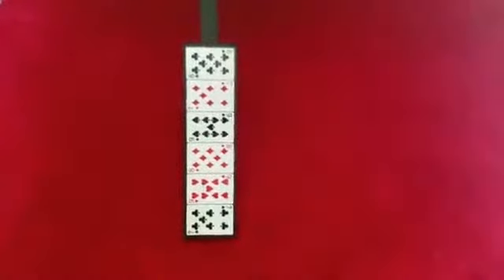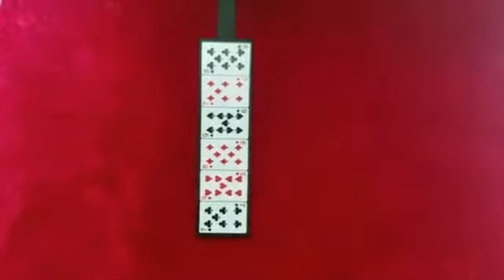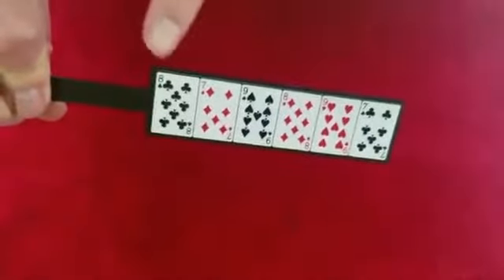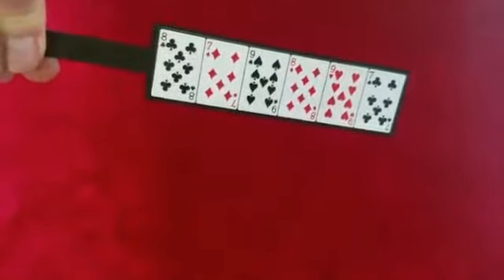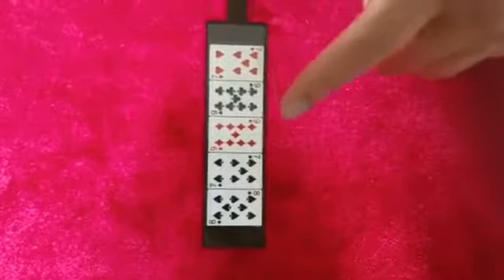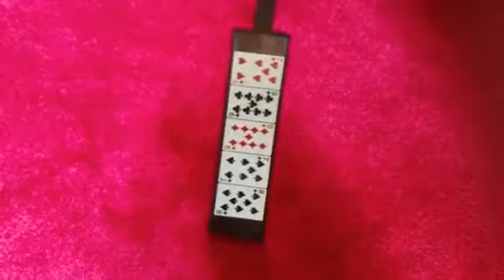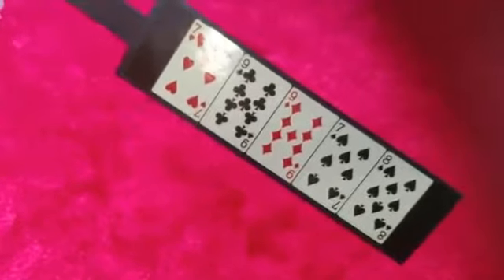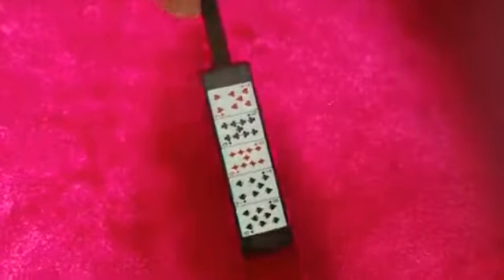Psychic Card Paddle by Bob Solari